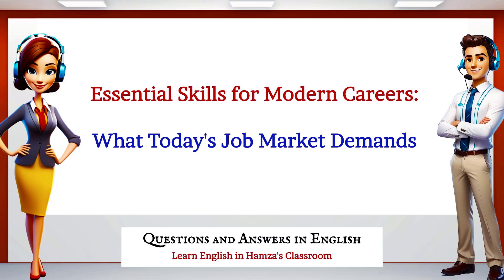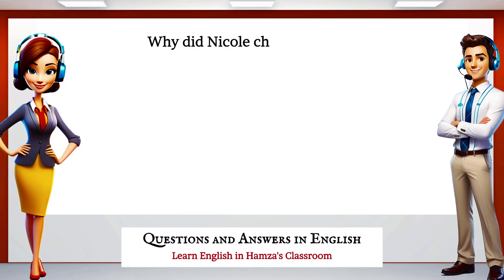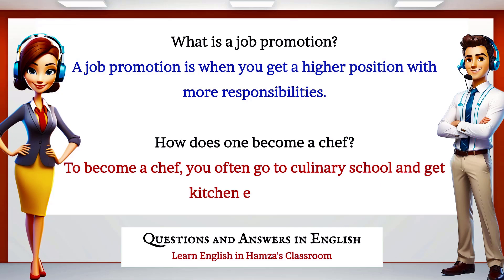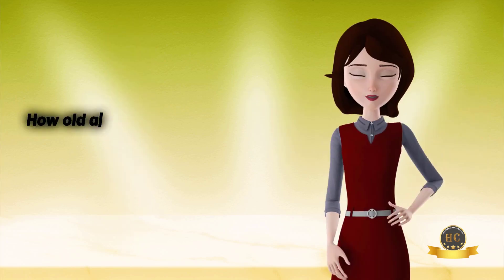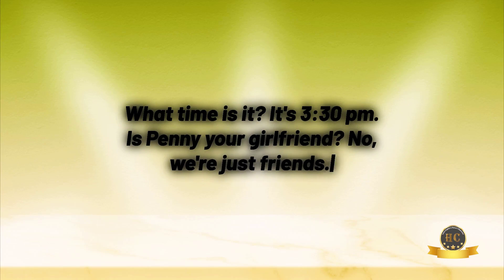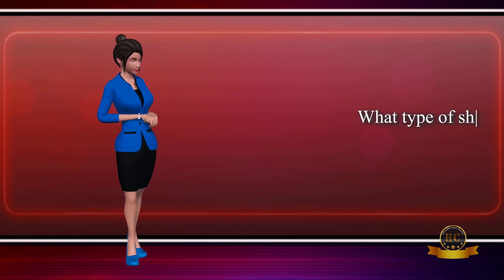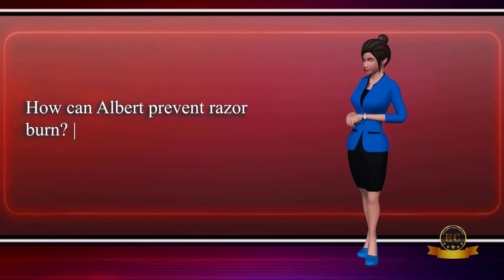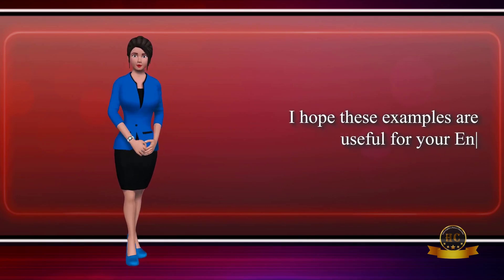Questions and Answers in English | Improve Your English | Easy English Conversation - 22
Welcome to 'Learn English in Hamza's Classroom,' your one-stop destination for mastering the English language. 📚 From grammar lessons to conversational practices, vocabulary tips to sentence structures, our channel boasts over 1,000 videos aimed to take your English to the next level. Each video is crafted with care, ensuring an enriching learning experience for language learners of all ages and proficiency levels.

🌟 Looking for something specific? Navigate through our extensive library to find videos that cater to your individual needs. Whether you're a beginner or an advanced learner, you'll find a wealth of content designed just for you!

We value your LIKES, SHARES, and COMMENTS, as they encourage us to create even more quality content tailored to your needs.

👥 We have a plethora of videos that will fit just what you're looking for, so don't hesitate to explore our other offerings.

💙 Want to show us some extra love and support? Click on the 'JOIN' button to become a part of our growing community. Your support enables us to keep delivering quality education to everyone, everywhere. Thank you for being an important part of our educational journey!